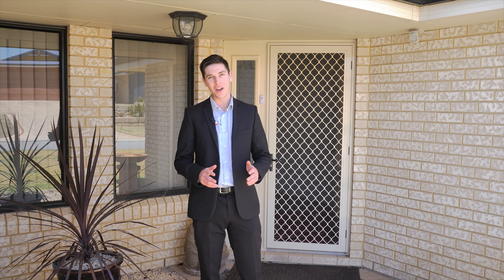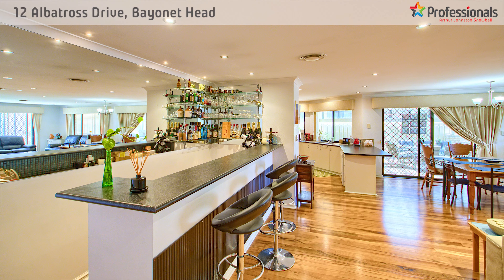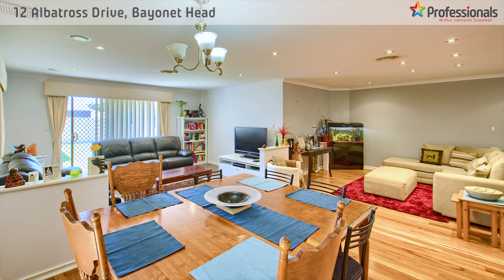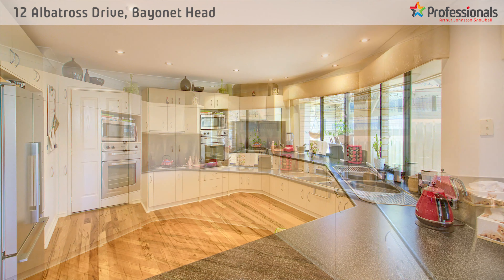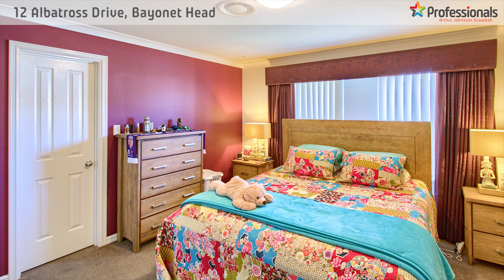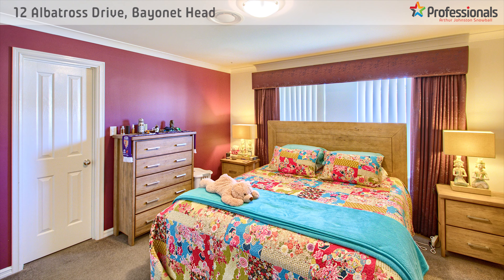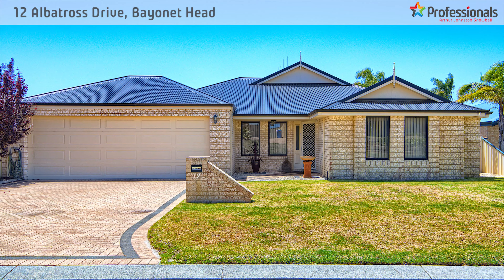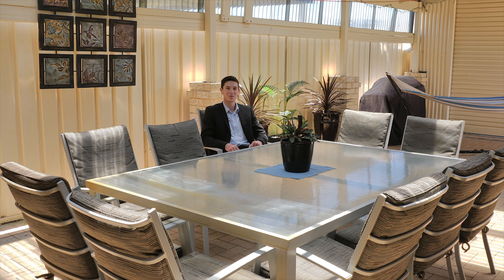12 Albatross Drive, Bayonet Head